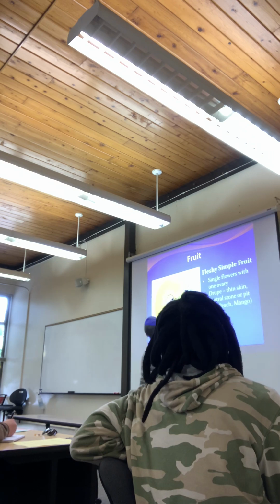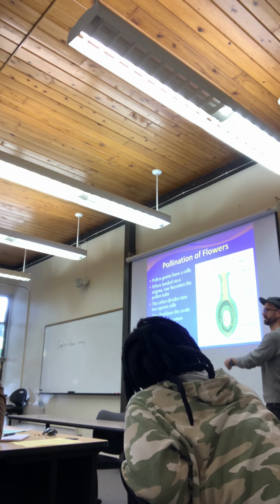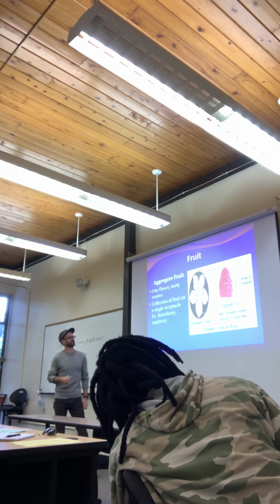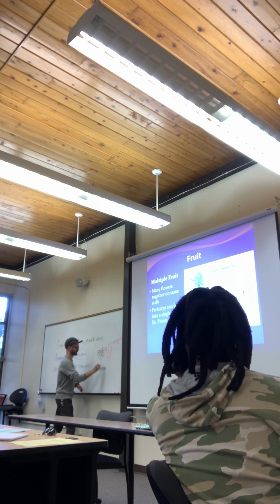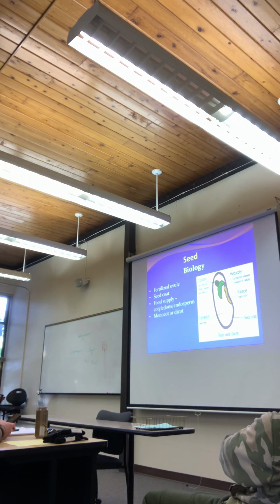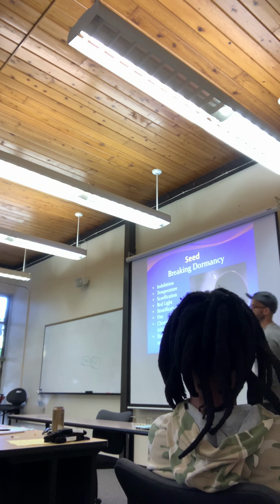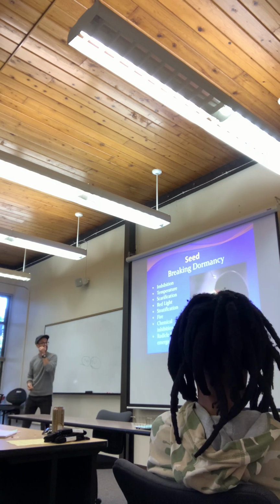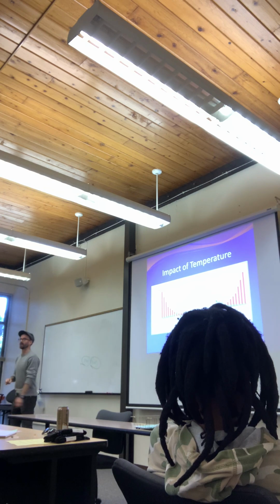Plant Science Lecture - Flowers pt 3 & Seed Germination - 29 Oct 25